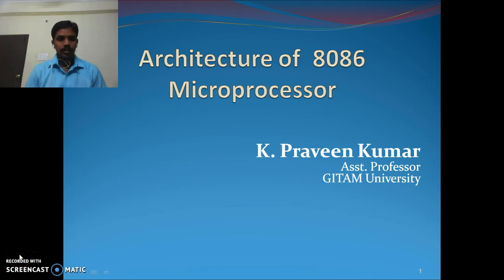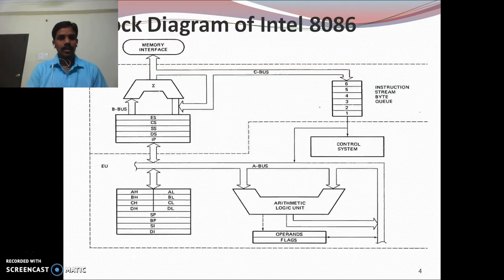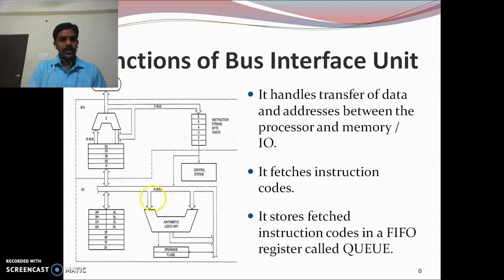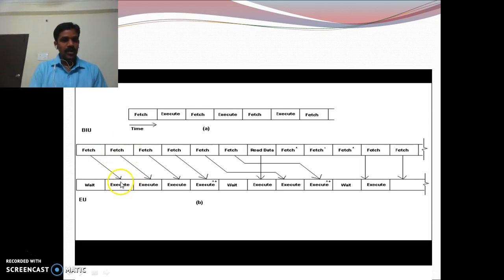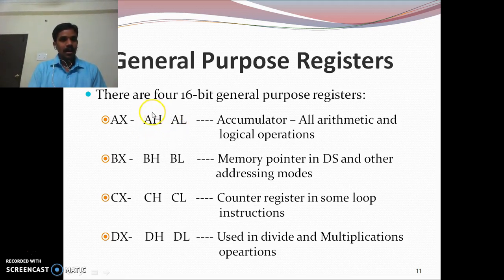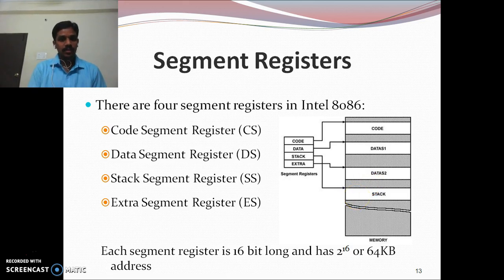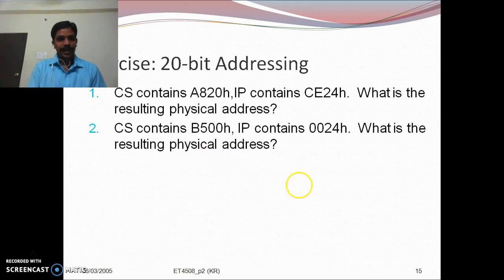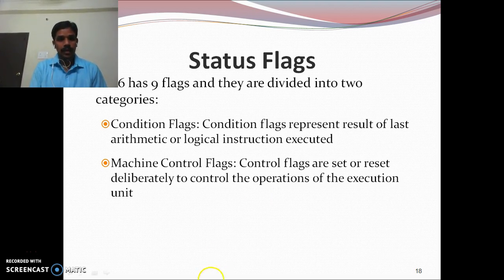Architecture of 8086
This videos explain the architecture of 8086